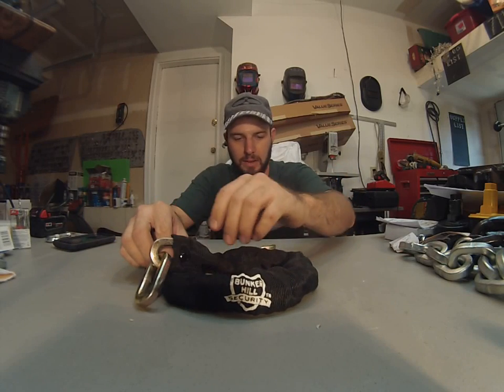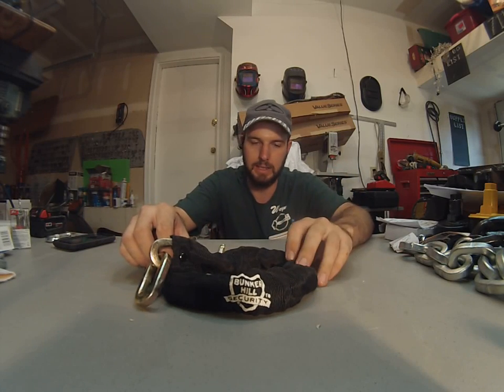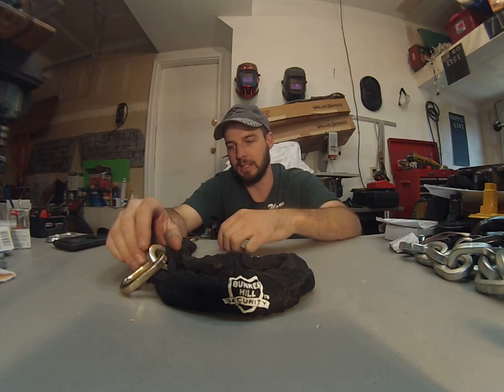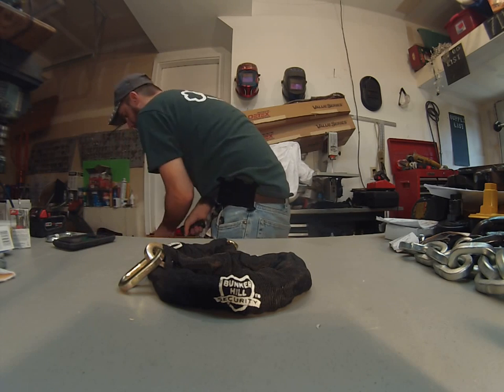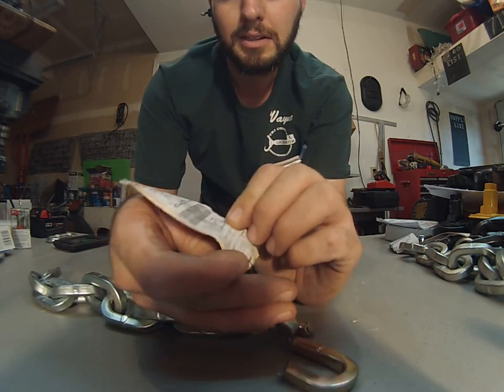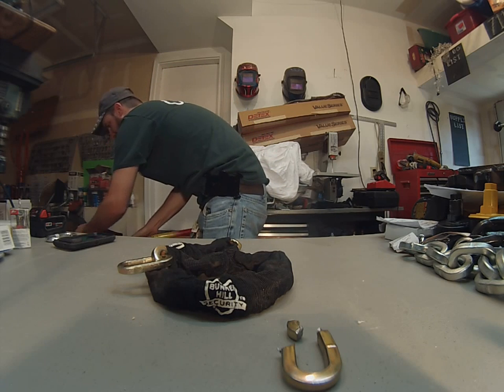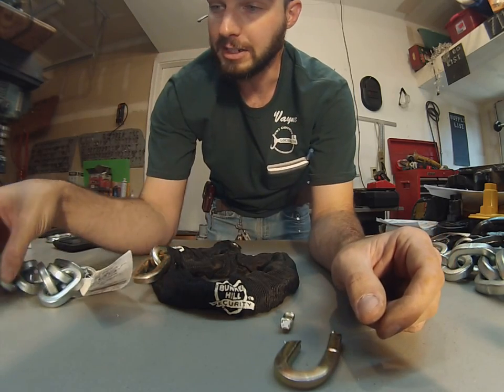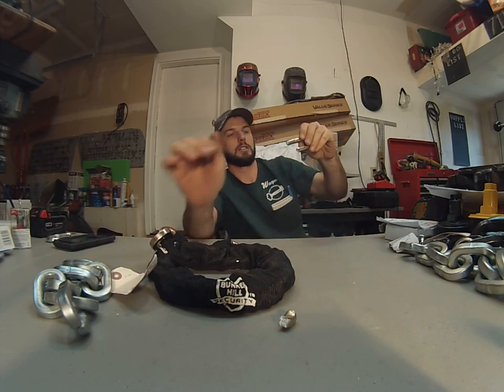Harbor Freight Bike Chain VS. Real Security Chain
Harbor Freight Bike Chain VS. Real Security Chain. Bunker Hill Chain easily cut with bolt cutters, croppers.
1338 Grand Ave
Glenwood Springs
Colorado
81601